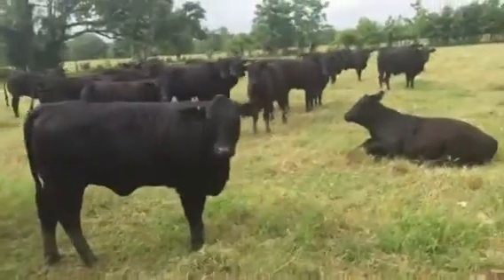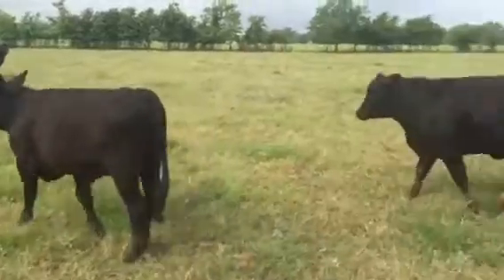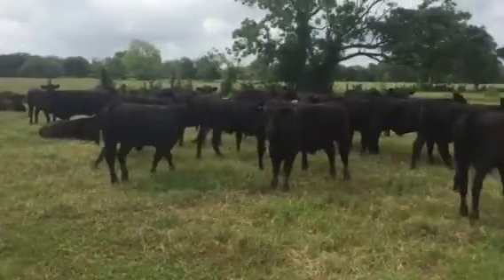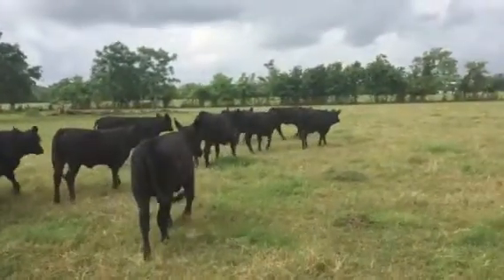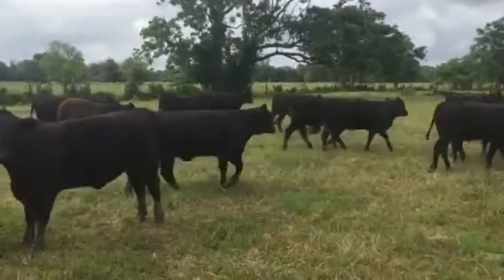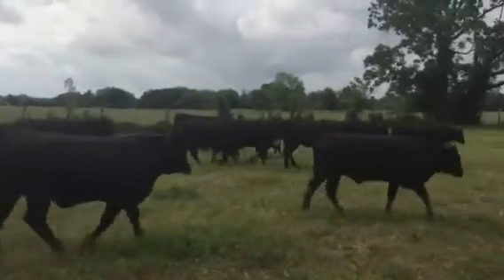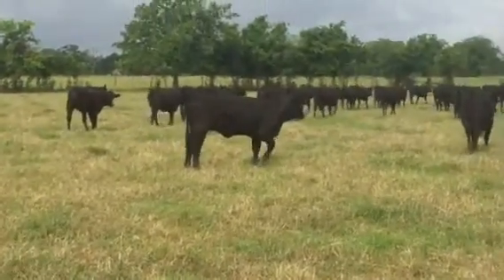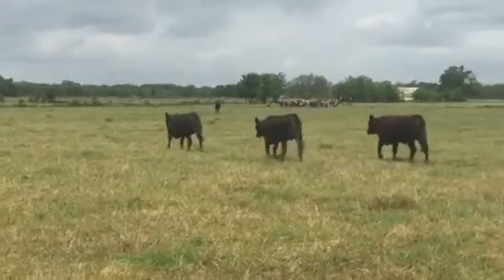Brangus heifers on pasture